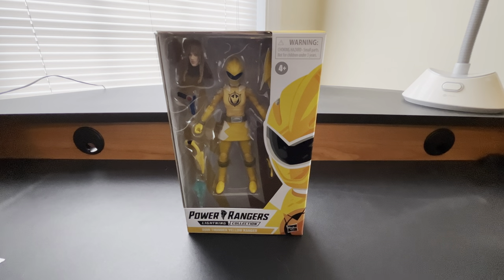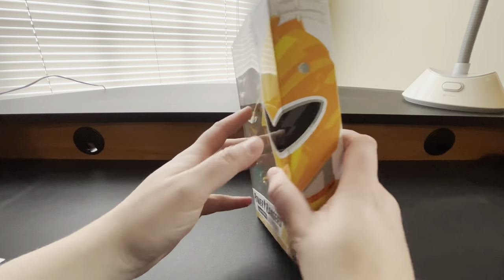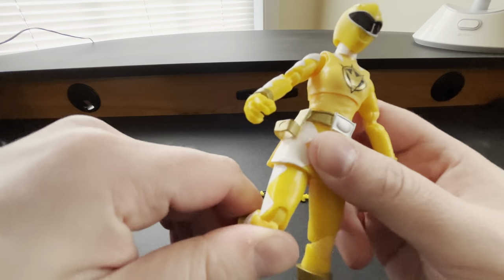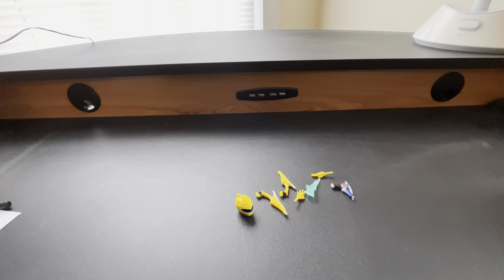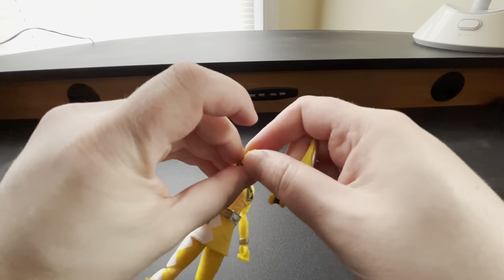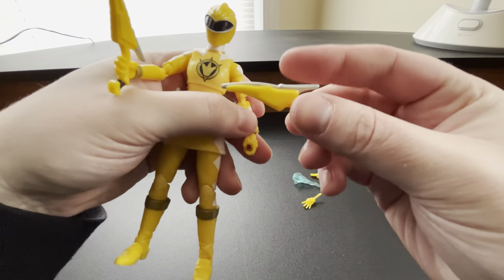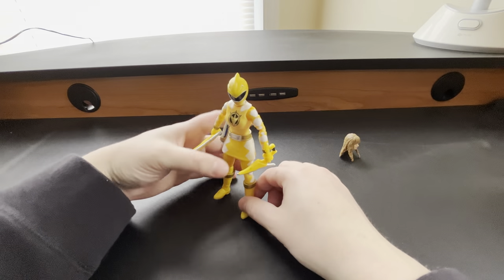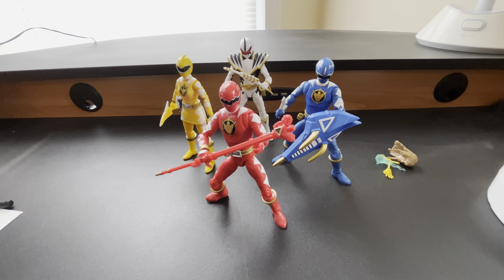Power Rangers Lightning Collection Wave 12 Dino Thunder Yellow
In this video, I will be continuing my reviews of the brand new wave 12 with the Dino Thunder Yellow Ranger, Kira Ford. Kira comes with her Ptera Grips and Thundermax Blaster, with a brand new, never before seen blast effect piece.

Make sure to follow the channel on Twitter: @RangersoftheUn1 / @SabettaChris

Help out the Channel